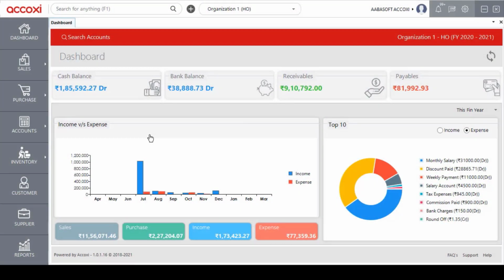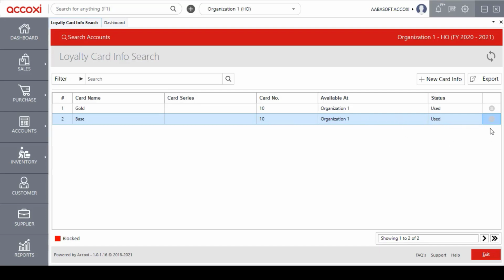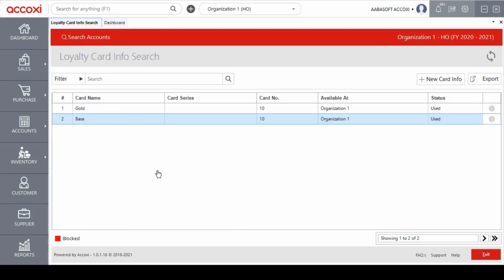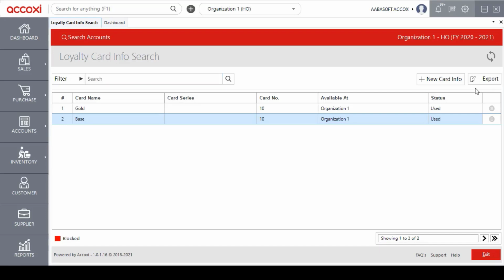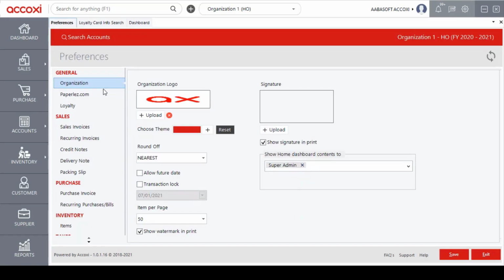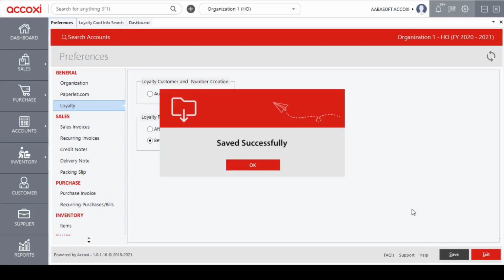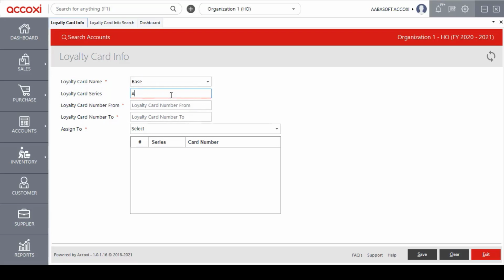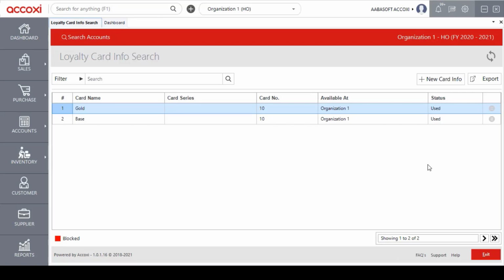Loyalty Card Info in Accoxi (English) | Free Accounting Software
The loyalty program is an effective marketing strategy of a business to inspire customers to continue to shop or use the services of a business associated with the program.
Each time the customer purchases something from your firm, points are electronically stored on their card and can be exchanged later for goods or services.
This Video explains that how to access Loyalty card information on Accoxi, accounting software online.
The loyalty card info feature form on Accoxi deals with the creation of new loyalty cards and its information. Accoxi is a free accounting software which enables the user to manually create a loyalty card or a series of loyalty cards in this form and user can able to view information of the used, unused and blocked cards.

Key features:
•        User can view all the created loyalty card information in a single window.
•        Can able to filter loyalty card information based on Used, Unused and Blocked cards
•        Option for the user to manually create a series of loyalty cards.
•        User can assign the created loyalty cards Head office and branches.